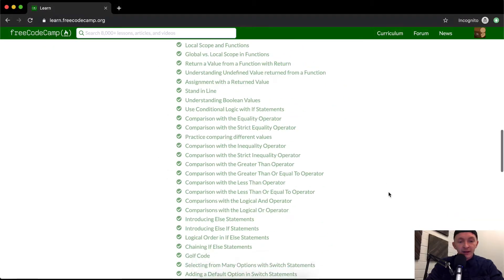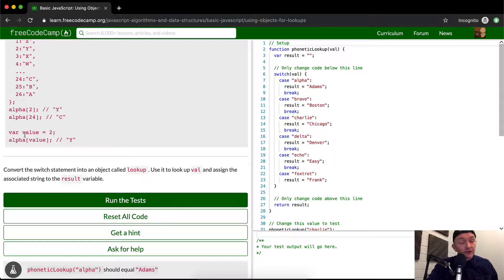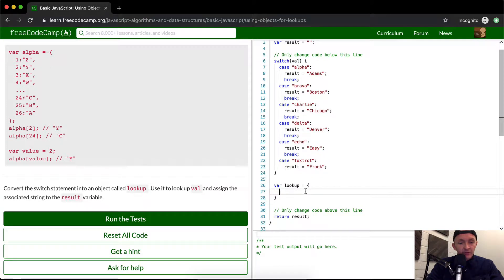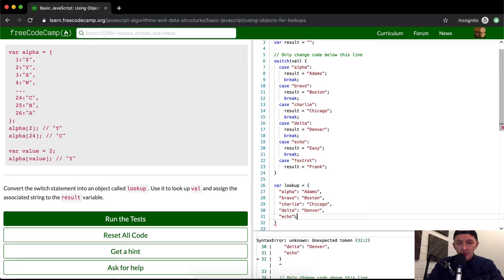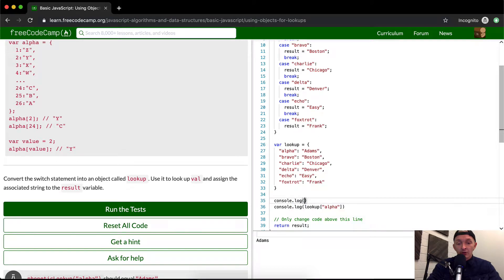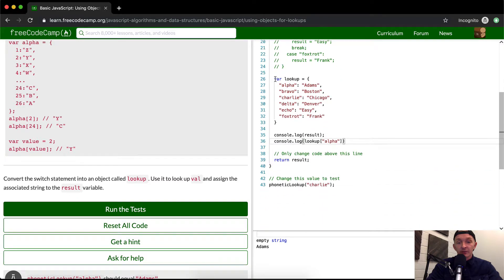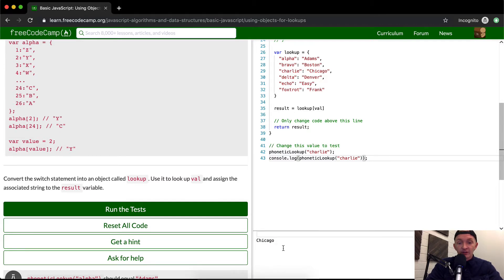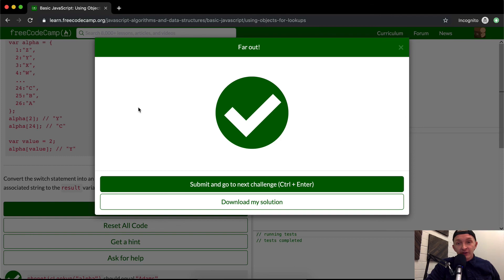Using Objects for Lookups - Free Code Camp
In this short JavaScrip tutorial we will practice using object for lookups. This interesting tutorial is our first intermediate lesson where we utilize many concepts from past lessons.

This is part of the FreeCodeCamp curriculum. Enjoy!